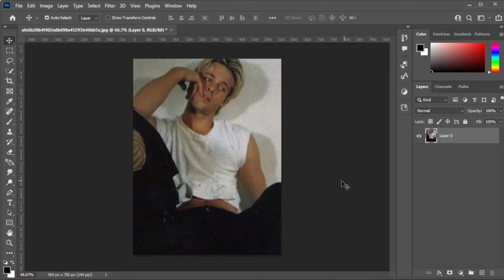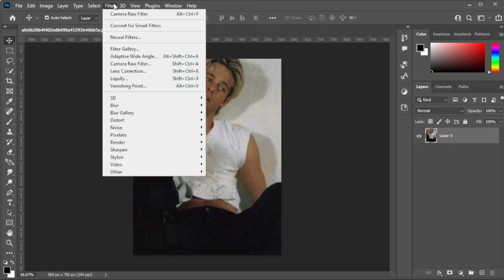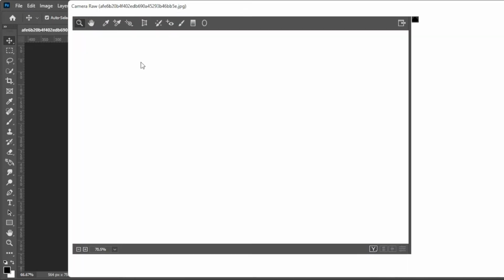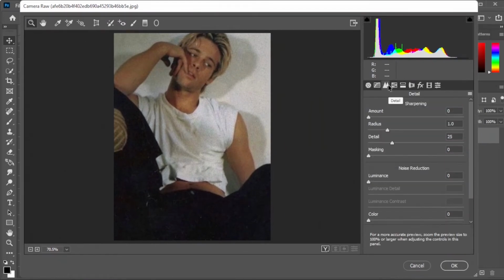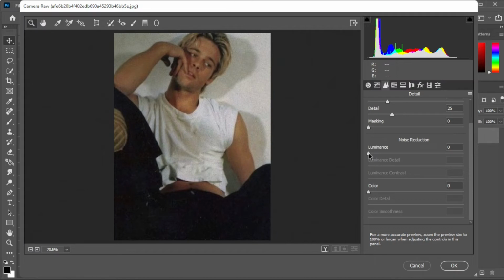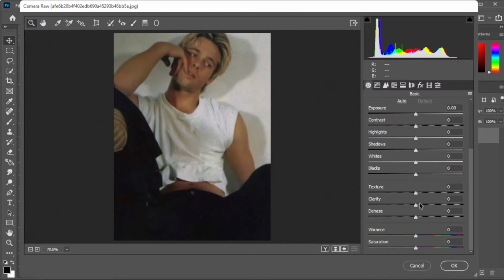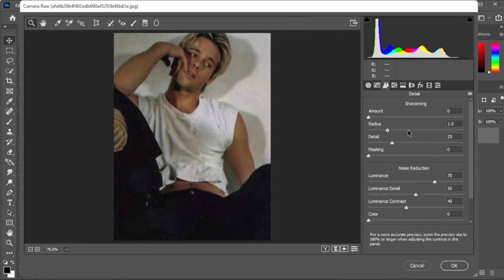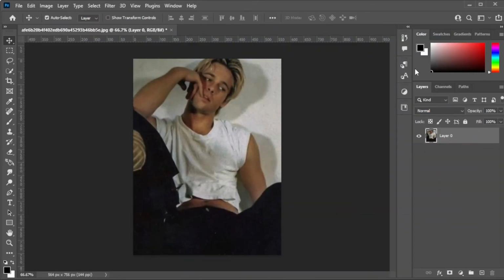HOW-TO: REDUCE NOISE & Improve the Quality in 2 Minutes (Photoshop Tutorial)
Older photos, such as those taken with film or a low megapixel camera, can have a lot of noise.  In this tutorial, you'll learn how to sharpen an image to reduce the noise and make it better quality.

0:00 (Intro) Reducing Noise on Images
0:17 Setting the Camera Raw Settings
1:26 Saving Your Work
1:39 Subscribe!